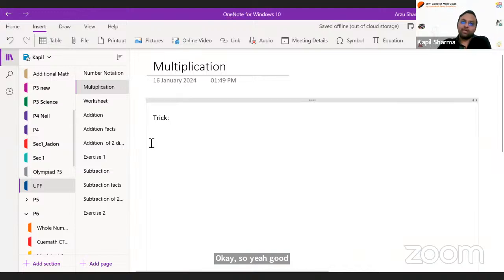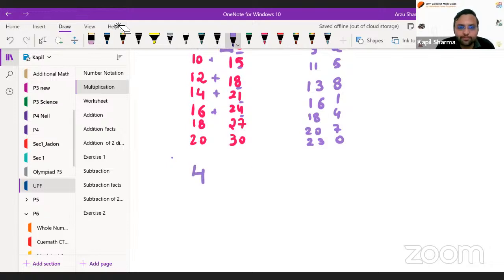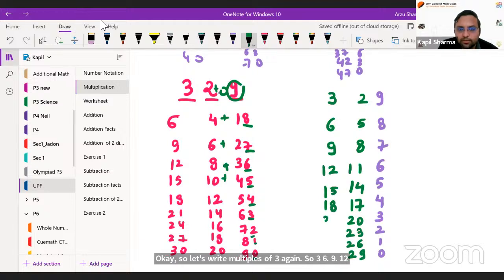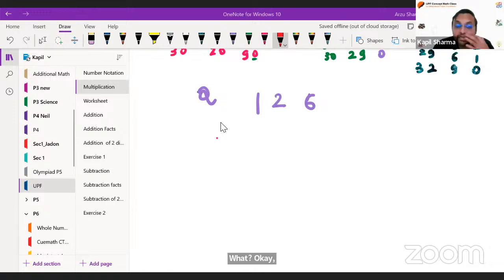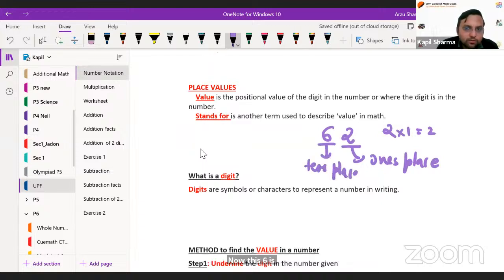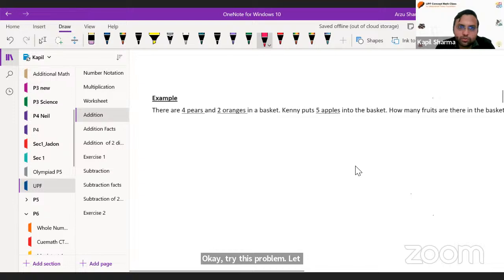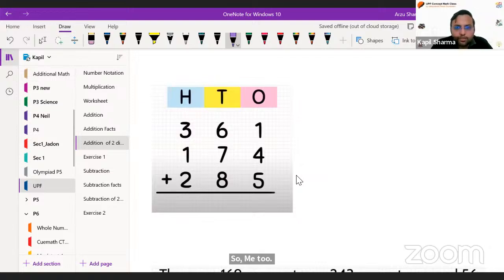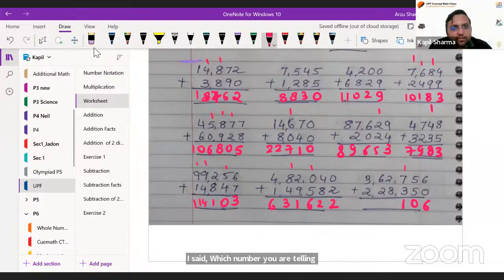UPF Concept Math Classes - Class 1 (English) | Quick Multiplication Table Trick and Addition